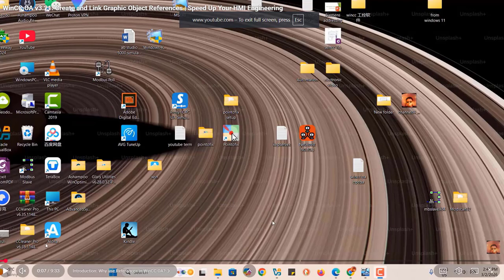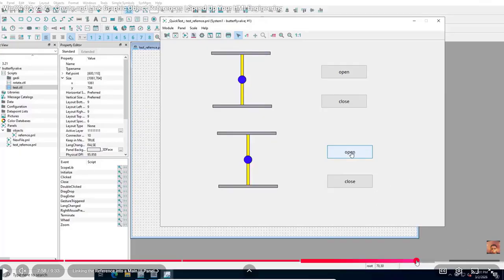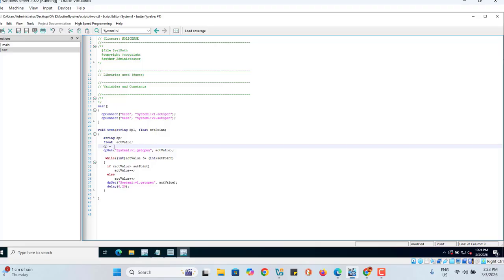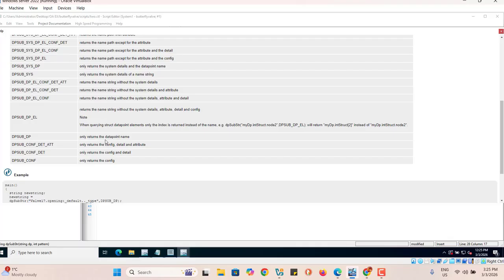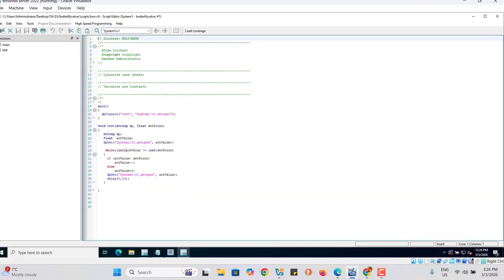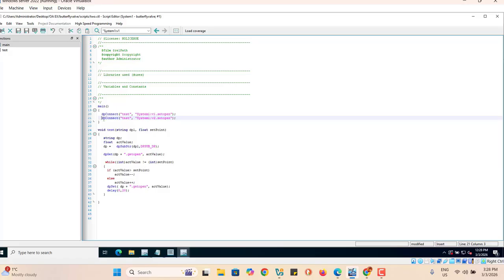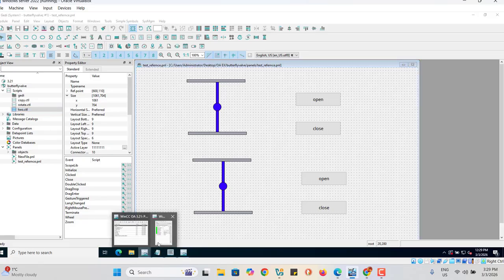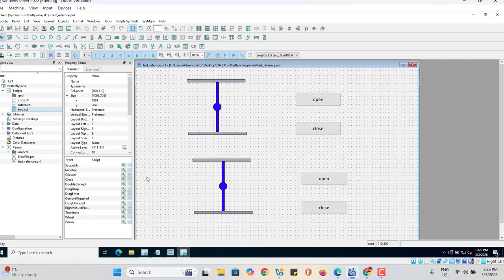WinCC OA v3 21: Automate Graphic References with CTRL Scripting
Stop clicking and start coding! Learn how to use CTRL Scripting to fully automate your HMI development in WinCC OA v3.21.
Manually dragging and dropping every valve or motor into a panel is fine for a demo, but for a real-world project with hundreds of objects, it’s a bottleneck. In this tutorial, we unlock the power of the addSymbol() function to dynamically build your UI, map parameters, and ensure your SCADA system is scalable and professional.

🚀 What’s Inside:The Power of addSymbol():
    Understanding the syntax to place graphic objects via code.
    Dynamic Dollar Parameters ($$): Using makeDynString to map Data Points  (DPEs) automatically.
   Mass Deployment: Using loops (for/while) to generate 50+ synchronized objects in seconds.
  Coordinate Logic: How to calculate $(x, y)$ positions programmatically for a clean layout.
  Live Demo: Transitioning from a blank panel to a fully functional, scripted HMI.

⏱️ Timestamps:
0:00 – The Problem: Why manual referencing doesn't scale.
1:20 – Exploring the addSymbol function syntax.
3:45 – Scripting your Dollar Parameters ($$) with makeDynString.
6:10 – Automation Trick: Using Loops for mass-generation.
8:30 – Running the Script: Final HMI result in Runtime.
10:45 – Best Practices: Error handling and script optimization.